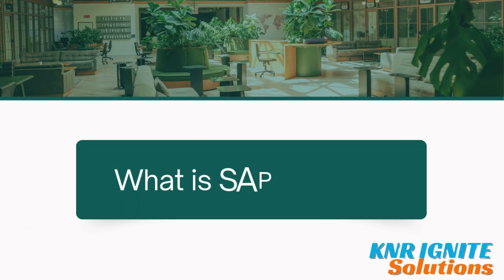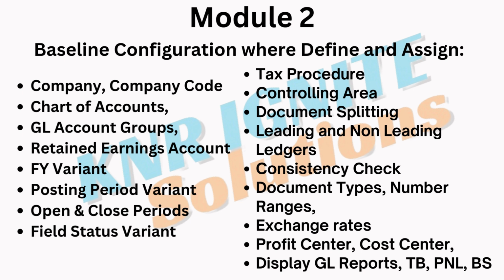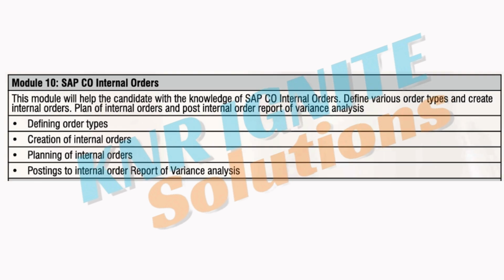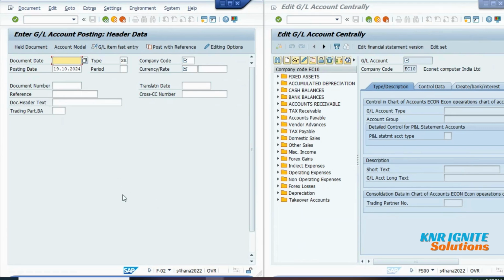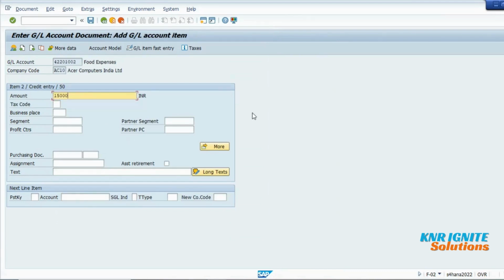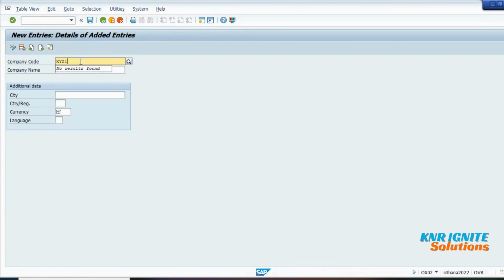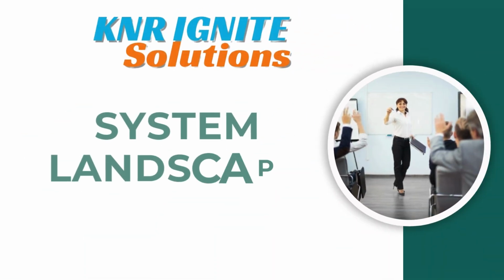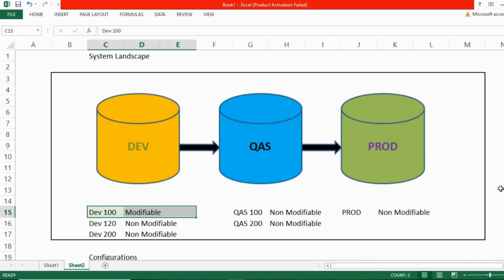SAP S/4HANA FICO Demo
ECC Vs S4 HANA
-- Functional and Technical Modules
-- Basic Navigation
-- Message types
-- Field Status variant
-- System landscape
-- Couse content
-- TR Movement